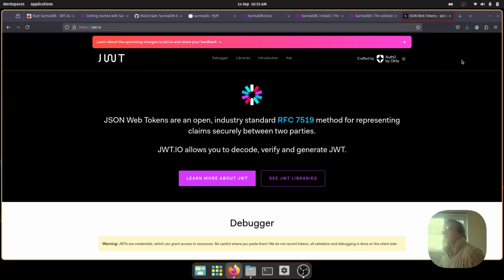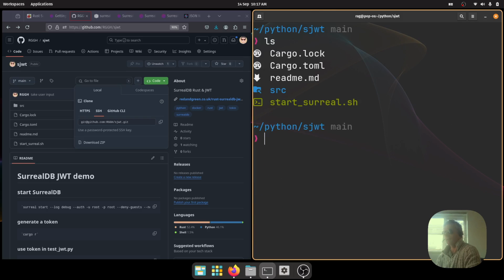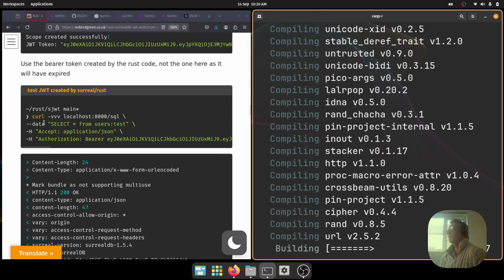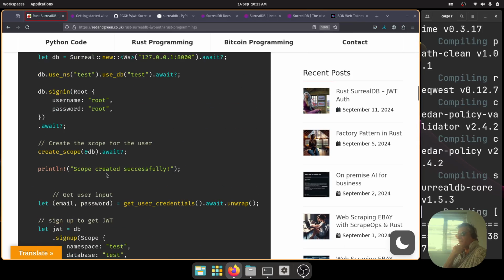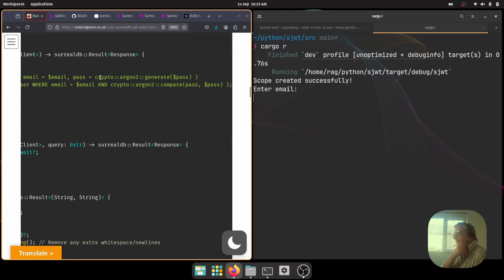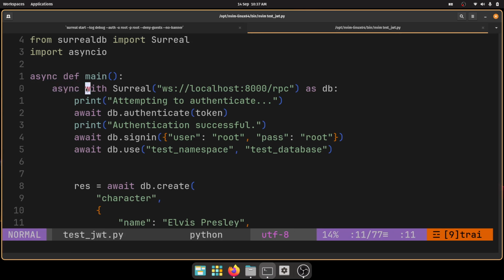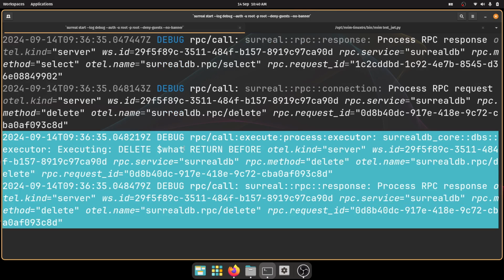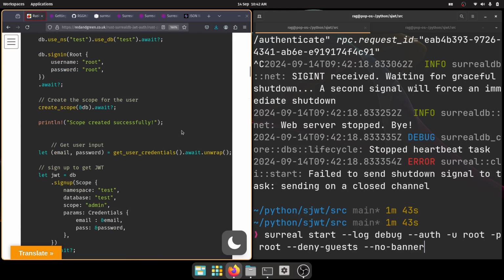Python & SurrealDB : JWT authentication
In this video, I’ll walk you through the process of setting up SurrealDB, downloading and configuring the server, and installing the Python SDK using pip. Learn how to authenticate with JSON Web Tokens (JWTs) and get your database up and running smoothly. 🌐🔐

🔹 What You'll Learn:

    How to download and set up SurrealDB server
    Installing and configuring the Python SDK
    Authenticating with JWTs (JSON Web Tokens) for secure transactions

Web Scraping?

Web Hosting?